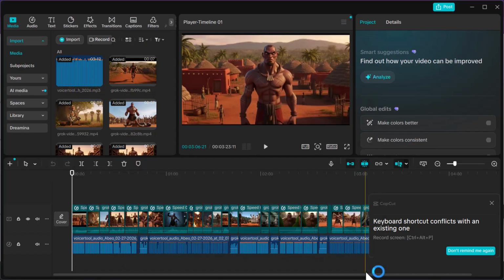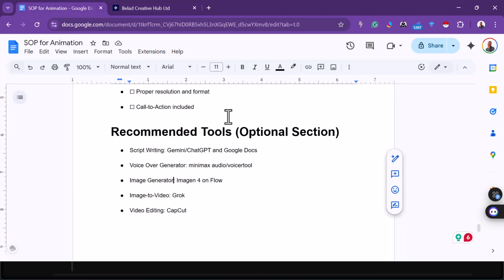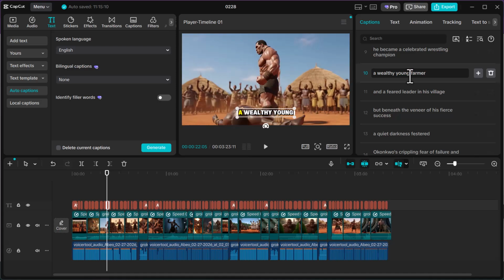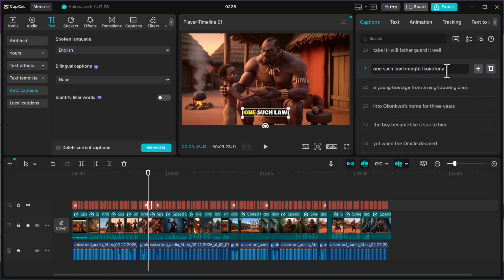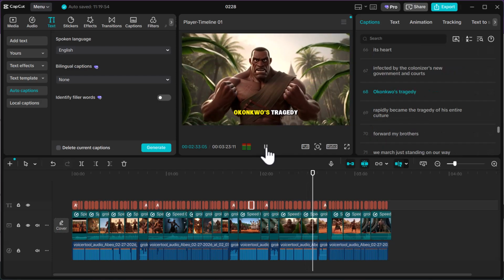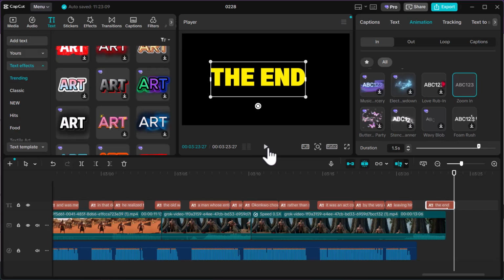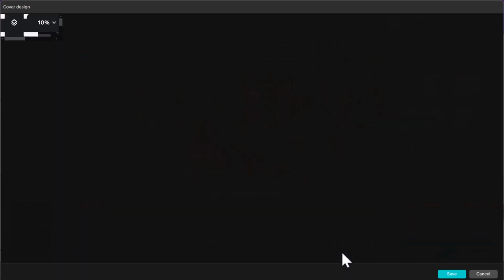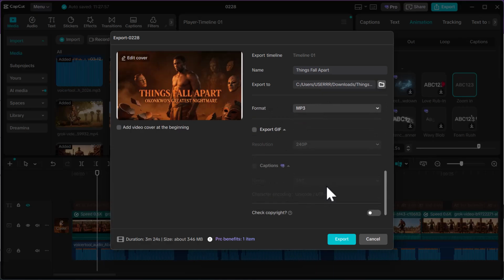How To Edit Professional AI Animation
The final phase of creating high quality AI animation is where the story truly comes together through professional video editing. In this deep dive we explore the technical workflow of assembling AI generated clips into a cohesive cinematic experience. We cover essential color grading techniques to fix the inconsistent lighting often found in AI video and look at the role of sound design in grounding the visuals. This session focuses on pacing and rhythm ensuring that your AI characters and environments flow naturally. By applying professional editing standards to AI assets creators can transform raw generations into viral content that looks like a studio production. Whether you use Premiere Pro or DaVinci Resolve these principles apply to any high level editing suite.